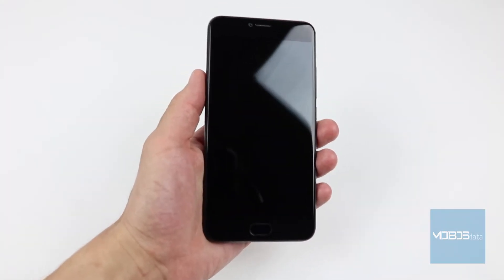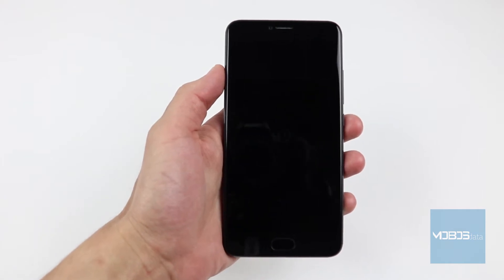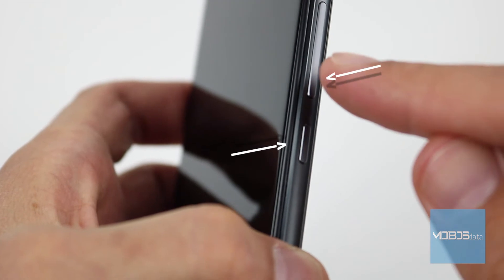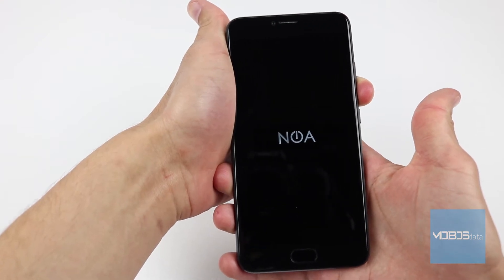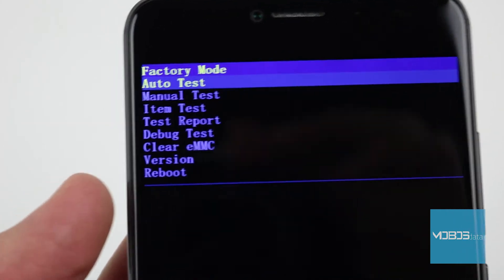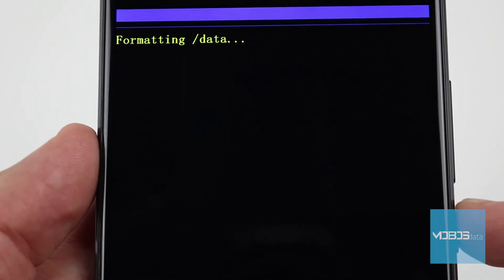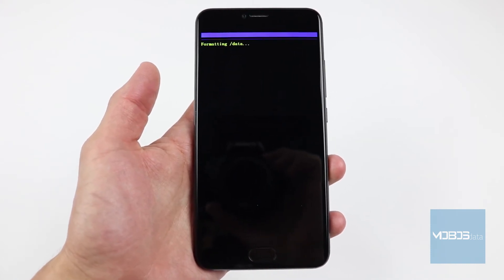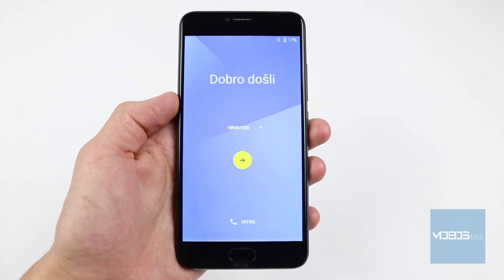NOA Element H10 Hard reset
Your NOA Element H10 started to heat up? It reboots randomly, or it is simply overloaded so the slowdown is noticeable? You bought a used device that still has some data left over from the previous owner and you want them removed in a quick and safe manner? Perhaps the easiest solution many problems including these is to give your NOA Element H10 a – HARD RESET. Next to the typical reset from the Setting menu, there is also a way that doesn’t require the OS to be fully running. On the NOA Element H10 it is executed like this:

Vol Down + Power Button

See you!